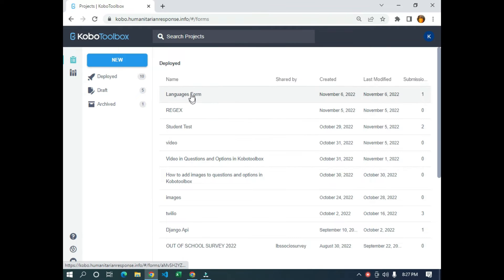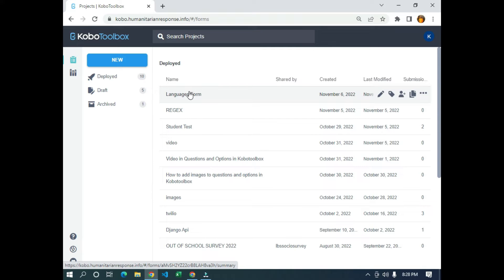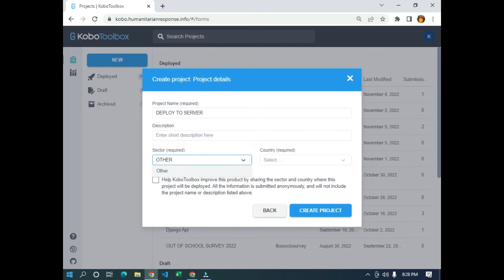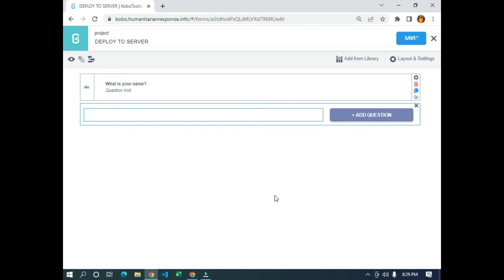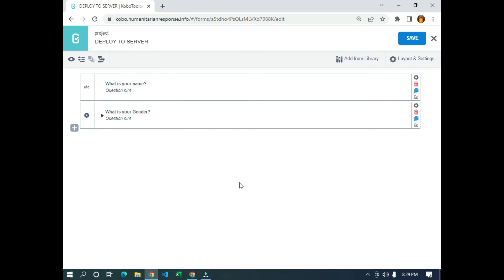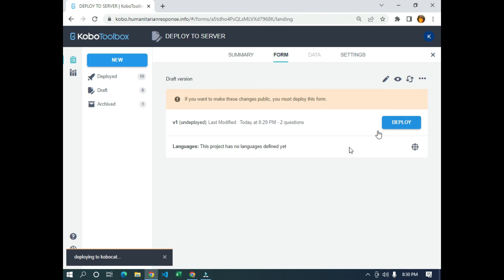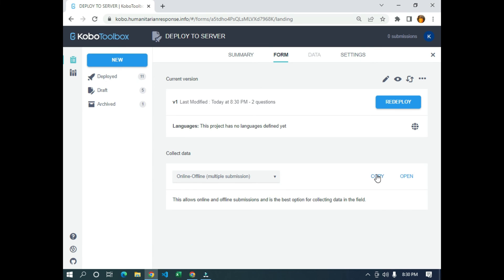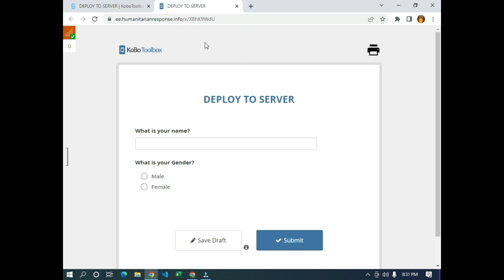Deploy Form to Server in Kobotoolbox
Once you are ready to begin starting or piloting your data collection for a particular project, click the Deploy button to make the form live and allow data collection to begin.

You can edit your form as many times as you like by clicking on the pencil icon (1), which takes you to the formbuilder, or by downloading the XLSForm and replace the form (2) after you make the needed changes.